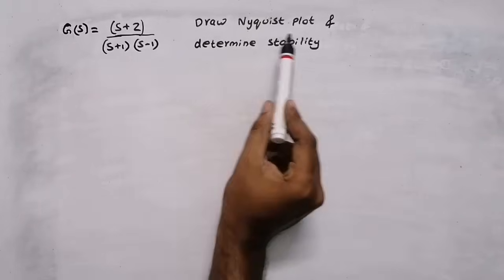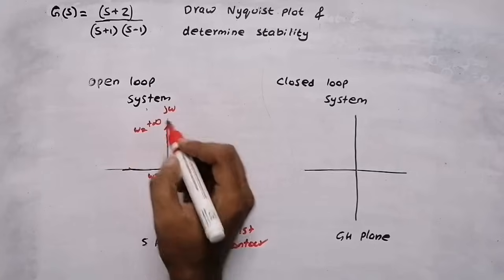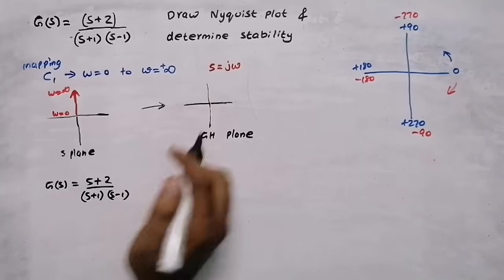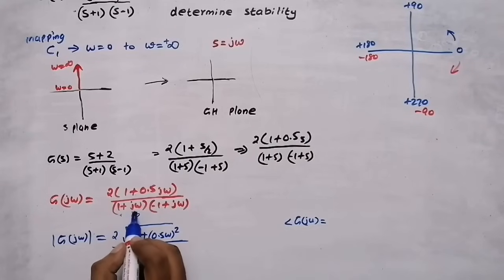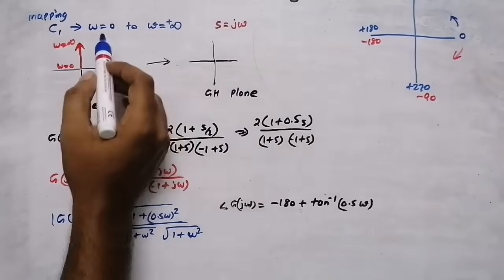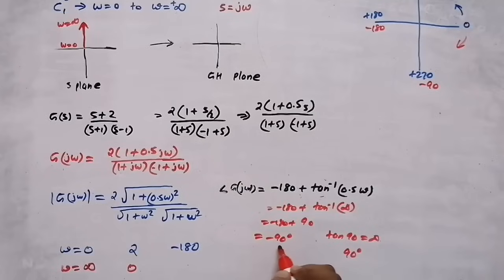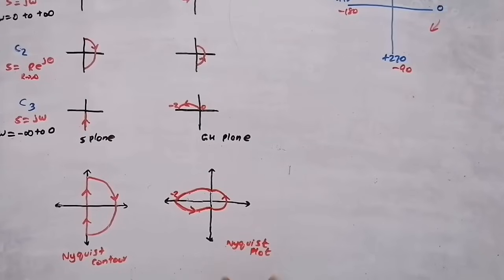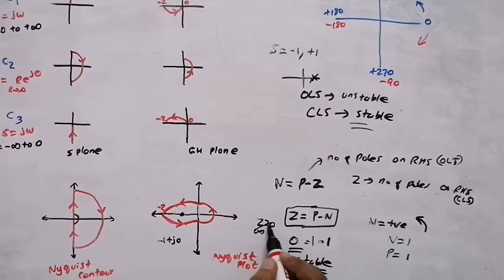Nyquist plot in control system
Control system
00:10 what is Nyquist plot
02:20 Mappin from S  plane to GH plane
02:30 Nyquist contour
05:00 regions of Nyquist contour
05:45 mapping first region C1- Polar plot
11:51 mapping region C2
15:58 mapping region C3 - Inverse polar plot
16:45 drawing nyquist plot
18:08 finding Stability